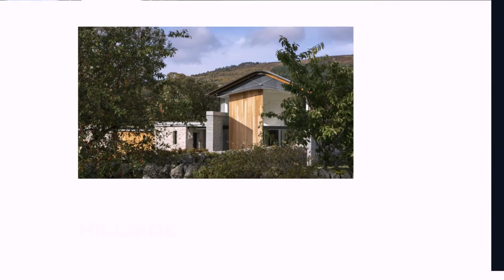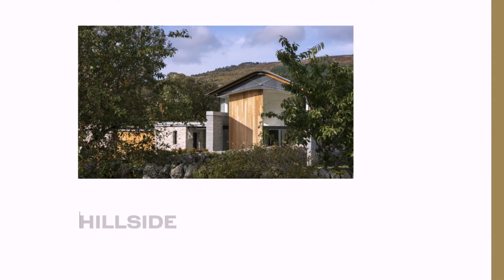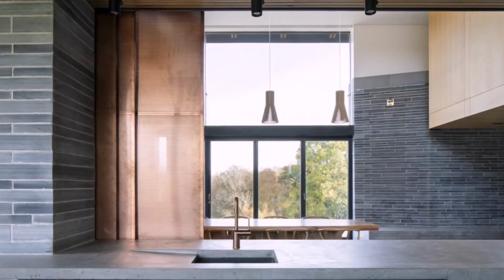WT Architecture Studio designs a home in a beautifully isolated Scottish setting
At the south of Cairngorms National Park, Scotland, what used to be an old Victorian house isnow a contemporary temple made to admire the astonishing landscape that surrounds thebuilding. The old house used to present farm buildings all around, which have now been restoredby WT Architecture Studio and turned into a masterpiece, partially buried in the hillside. What doyou think of this setting?